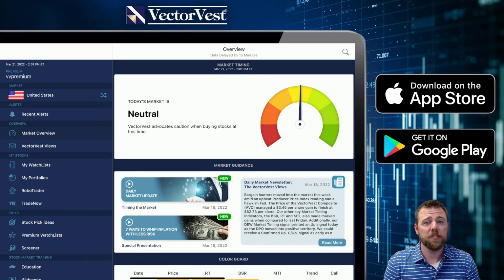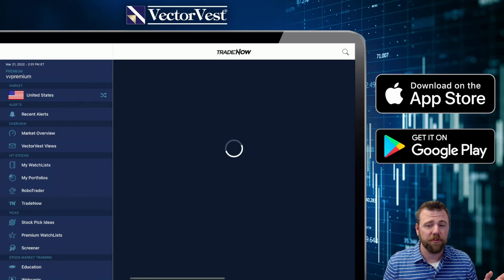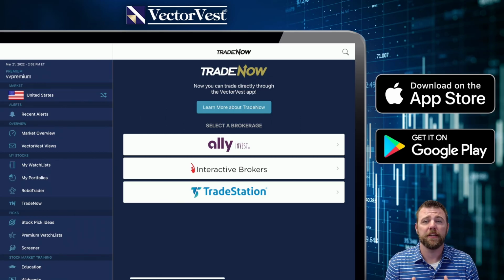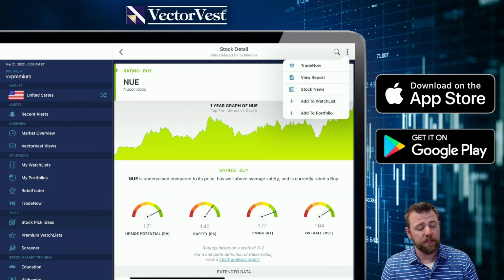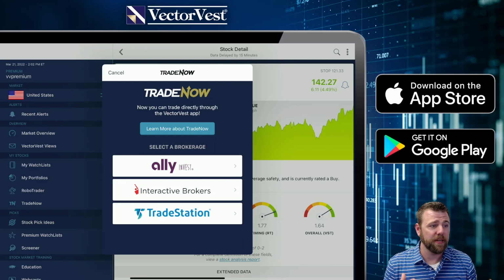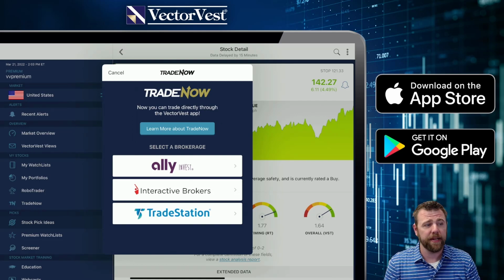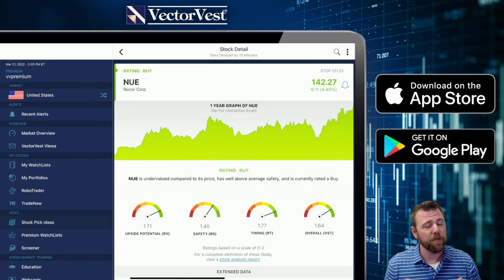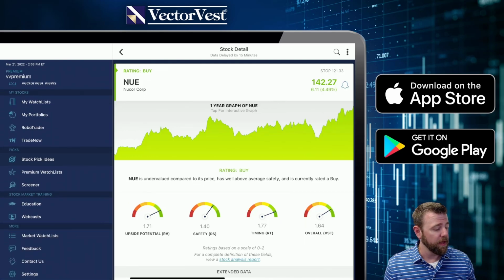Improve your Investment Literacy - Mobile Trading Series Final | VectorVest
The Stock Advisory not only has the best tools to help improve your trading, but we also offer top tier education to help improve your investment literacy.  Tune in to see how to easy it is to access the best information out there!

Video Topics: vectorvest, financial education, stock market, market research, stock analysis, mobile coaching, vectorvest mobile, stocks, trade ideas, investing, how to invest, swing trading, amc, matt kohrs, trey trades, meet kevin, day trading live, live day trading, treys trades, swing trading stocks, portfolio management, stocks to buy now, live trading, vectorvest mobile app, mobile app investing, investing mobile app, best investing apps, investing apps, best investing app